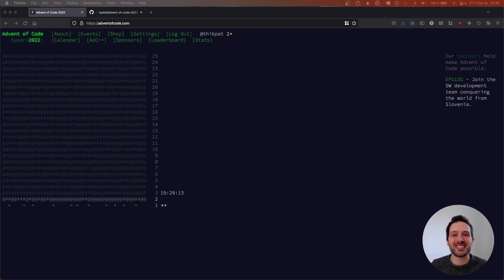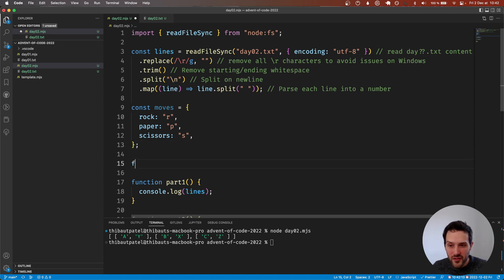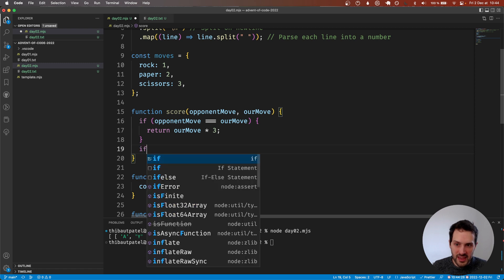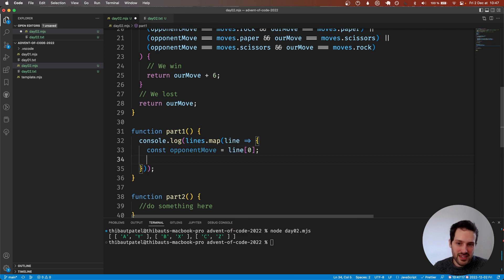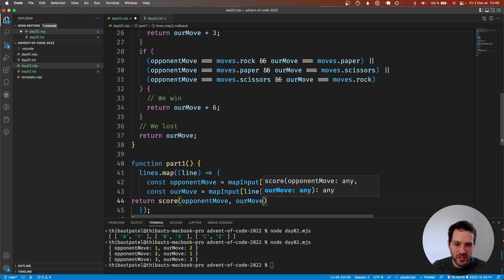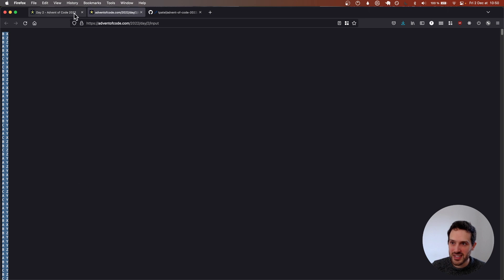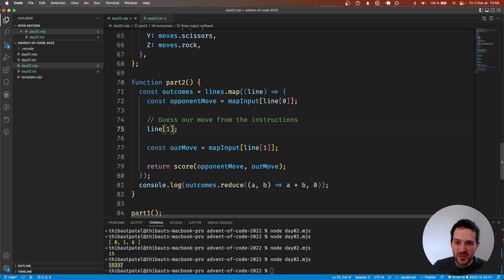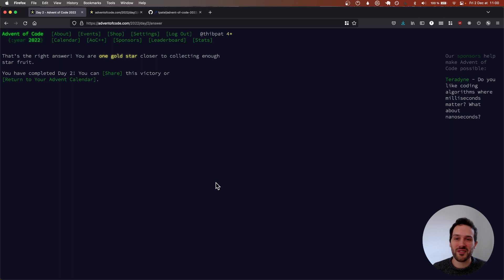Solving day 2 of Advent of Code 2022 in JavaScript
Advent of Code is a website that releases a new programming puzzle every day between the 1st and the 25th of December.

You can get the source code from this video on GitHub

0:00 Part 1
11:00 Part 2

Have fun!